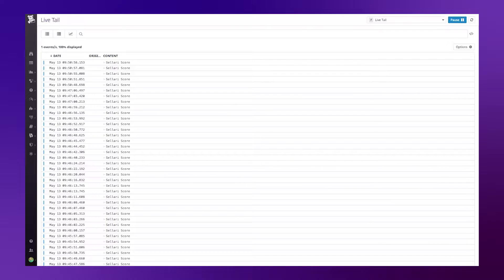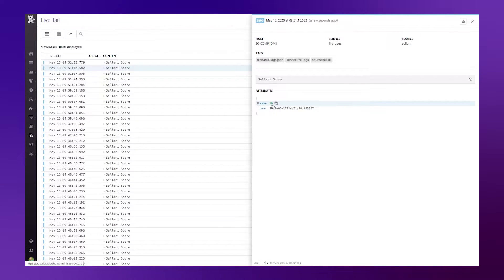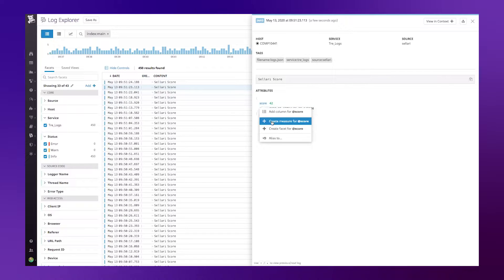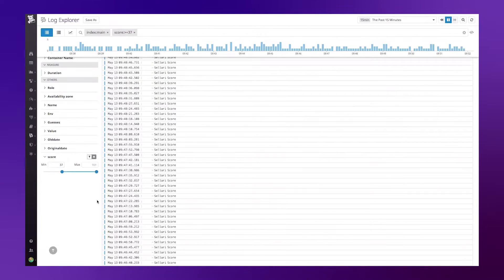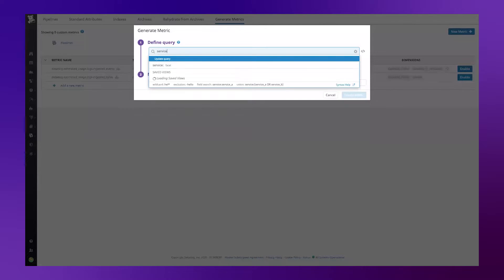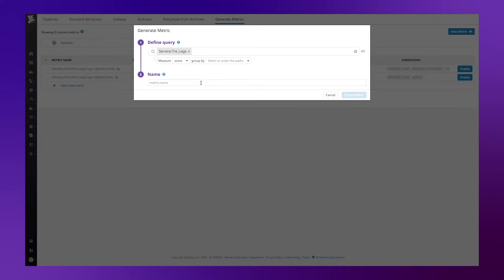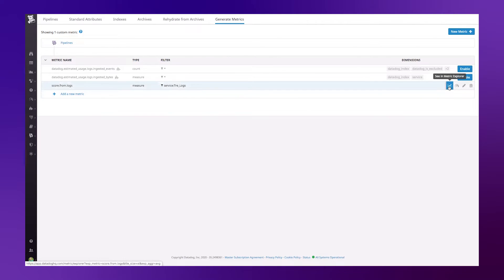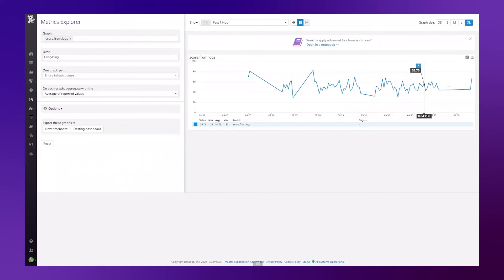How to Generate Metrics from Logs | Datadog Tips & Tricks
In this video, you’ll learn how to generate metrics using log events attributes to filter your logs more effectively and begin monitoring, graphing and alerting on the new metric immediately.

Generating metrics from logs is a powerful tool for monitoring attributes which are parsed from your logs. The process is as simple as navigating to the “Generate Metrics” screen in the Datadog Logs Configuration page. Once there, you can define the new metric which you would like to be captured from your log attributes. Once your metric is created, you can utilize it as you would any other metric in Datadog. You can create machine learning-based monitors for that metric, graph it in a Datadog notebook, or even use it for tracking SLOs to better understand your system’s user experience.

Blog - Generate Metrics from Logs to View Historical Trends and SLOs